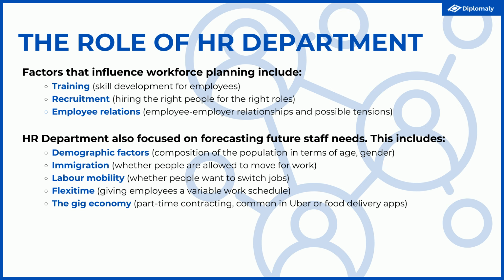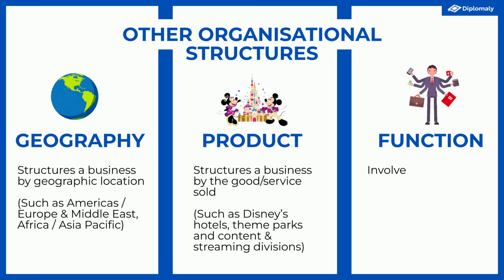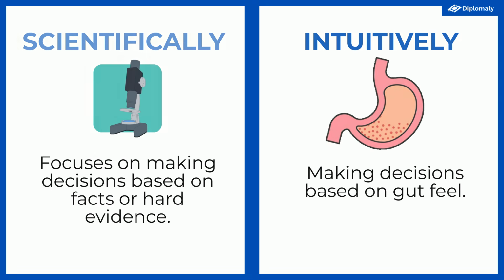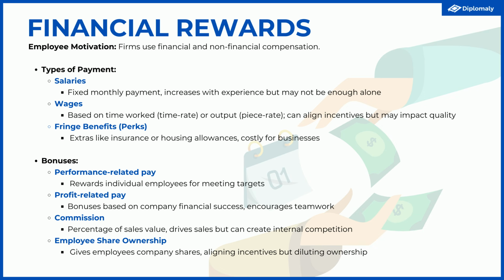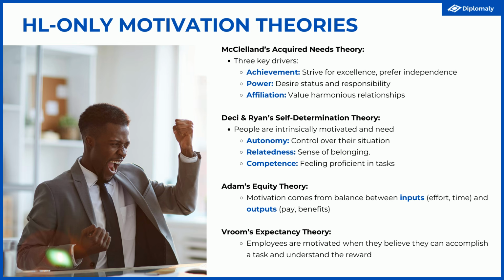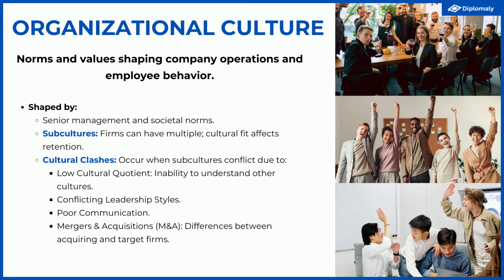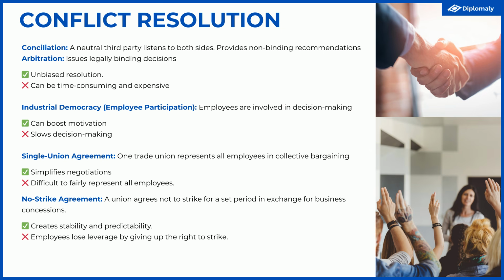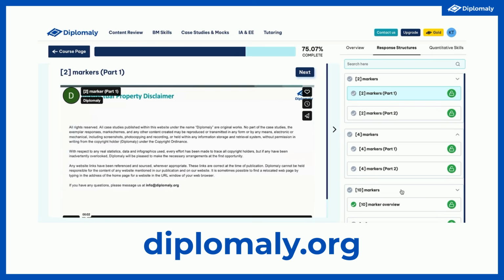IB Business Management Unit 2 Summary: Human Resource Management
This video covers all the key concepts you need to know as part of Unit 2: Human Resource Management as part of the IB Business Management syllabus. At the end of the video, we will share with you the next steps you can take as part of your study routine depending on your familiarity with the content. Looking for more help with BM? Check out diplomaly.org for practice case studies, videos on response structures and more or get in touch with us for personalised help!
TIMESTAMPS
0:00 Intro
0:19 Unit 2.1: Intro to HRM
2:00 Unit 2.2: Organisational structures
5:04 Unit 2.3: Management and leadership
7:29 Unit 2.4: Motivation and demotivation
16:59 Unit 2.5: Organisational (corporate) culture
17:45 Unit 2.6: Communication
18:26 Unit 2.7: Employee-employer relations
22:17 Exam strategy
22:59 What’s next?